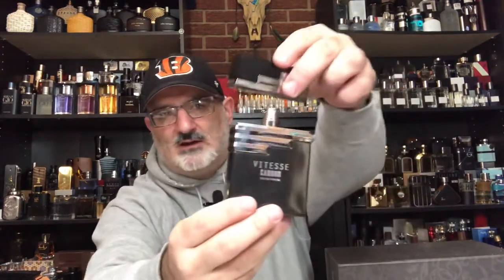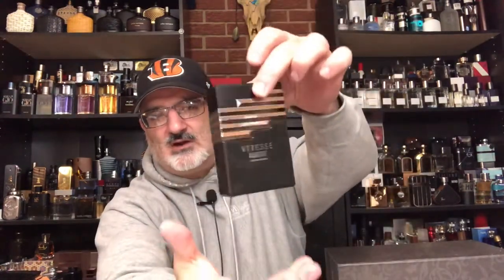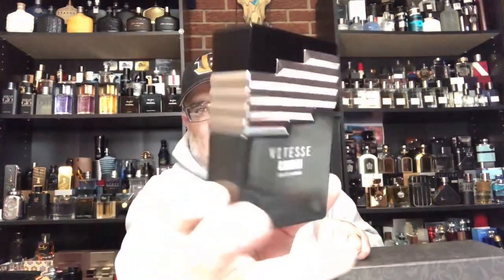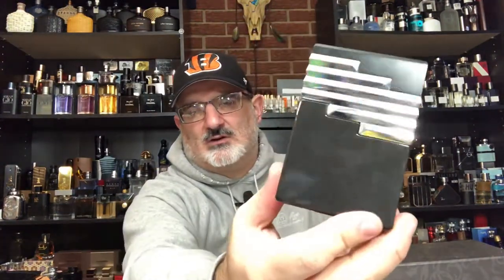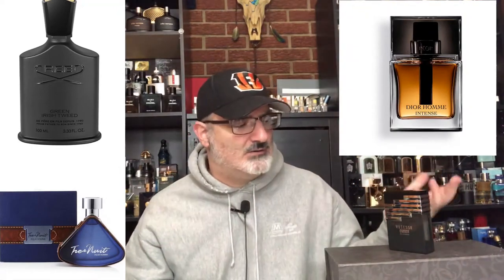Armaf Vitesse Carbon / Excellent Cheap Fragrance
Today we are taking a look at an Armaf Fragrance that doesn’t get a lot of attention: Vitesse Carbon